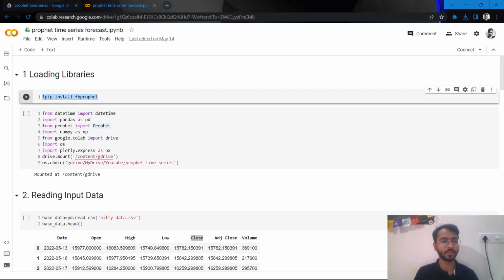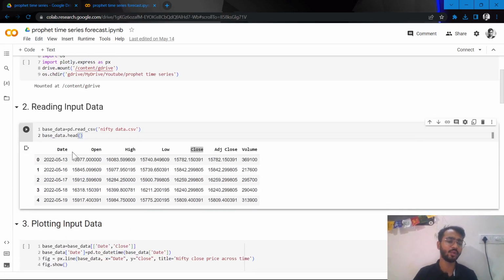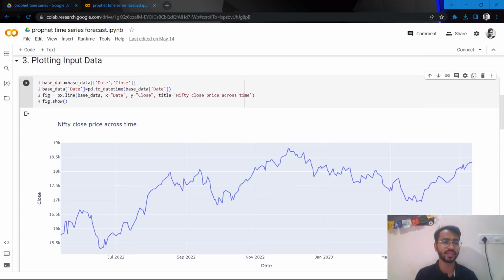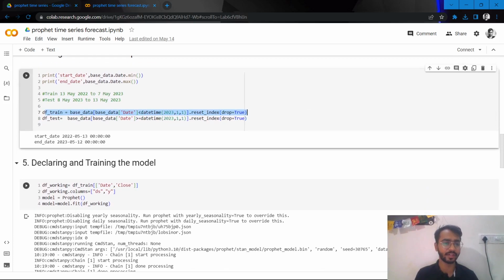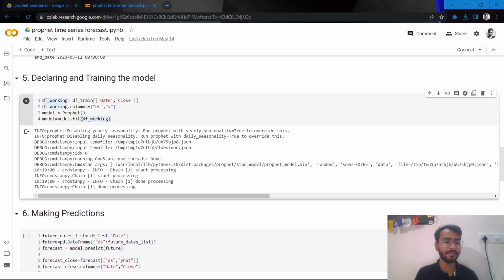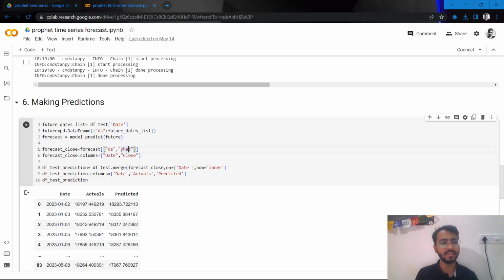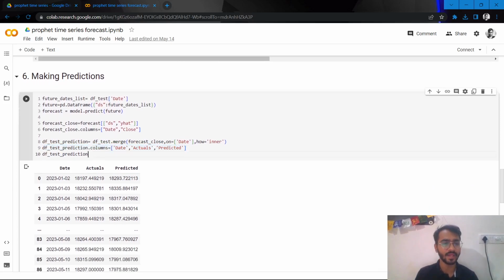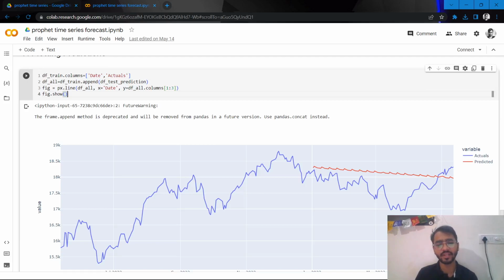Facebook Prophet Time Series Forecast | Python Tutorial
Tutorial on how to use the Facebook Prophet model for forecasting time series data in Python.